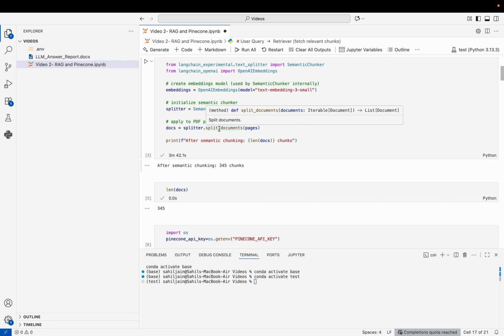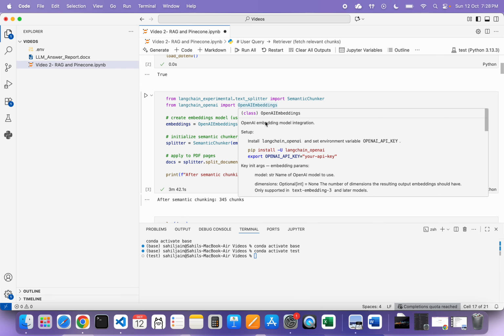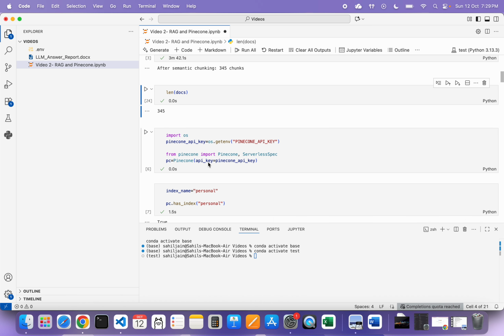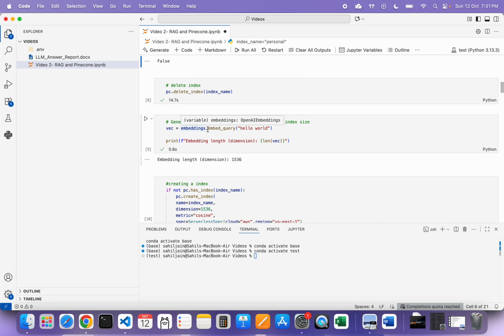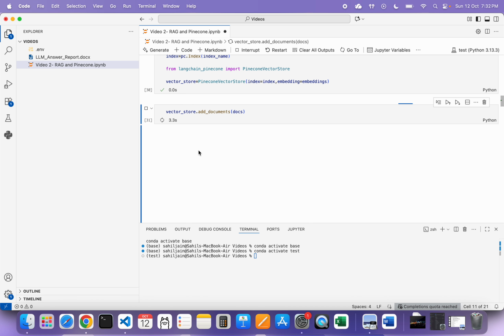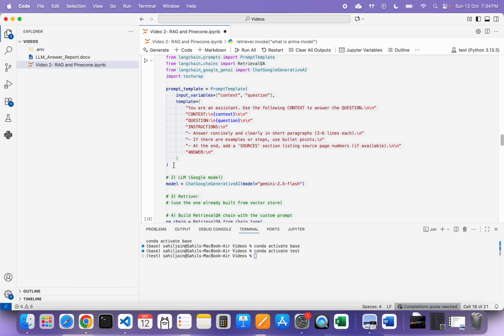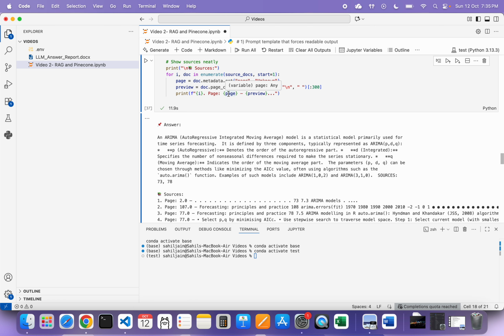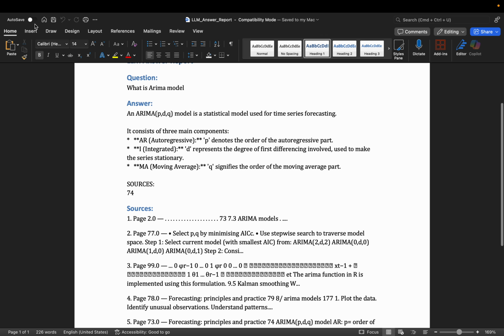RAG PDF Retriever Step by Step Tutorial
Use below link to have access to code

In this video, we’ll walk through the complete process of working with PDFs for retrieval-augmented generation (RAG). You’ll learn how to:
Load a simple PDF.
Generate embeddings and create chunks using a semantic chunker
Create and store an index in Pinecone
Retrieve information using a simple retriever
Explore different retrieval methods like MMR (Maximal Marginal Relevance)
Finally, generate and download the answer in a document
This tutorial is perfect for anyone looking to understand the end-to-end flow of document processing, embedding, and retrieval using modern AI techniques.